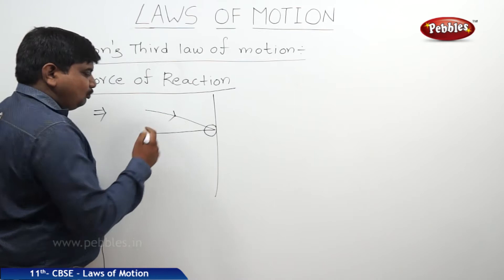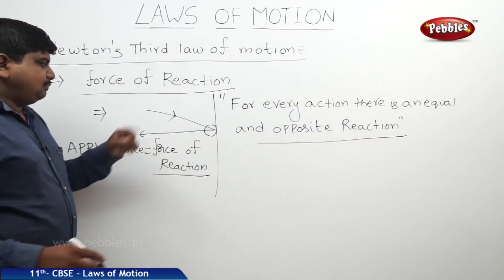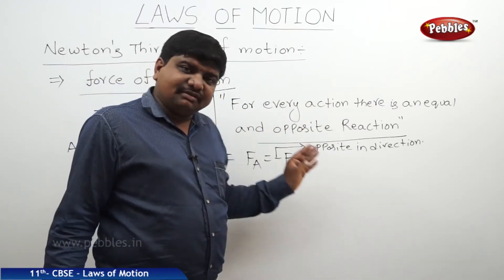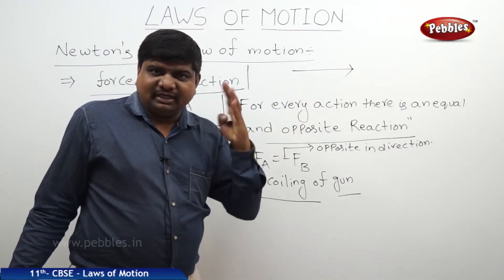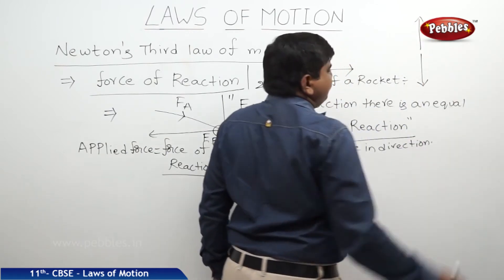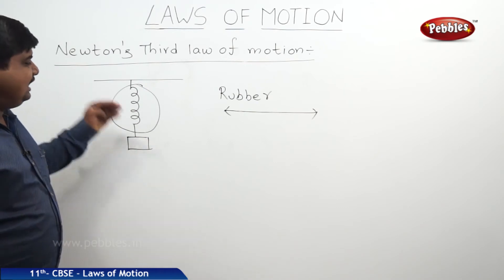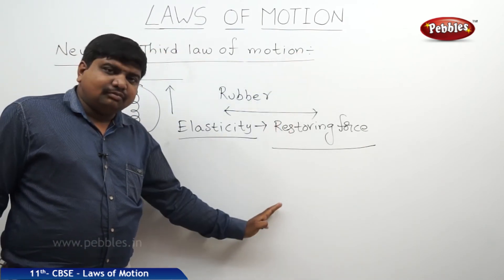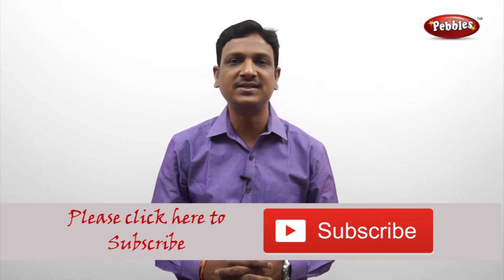Third Law of Motion : Laws of Motion | Physics | Class 11 | CBSE